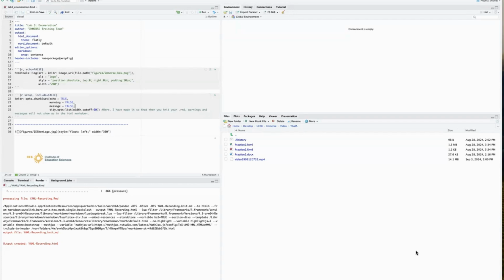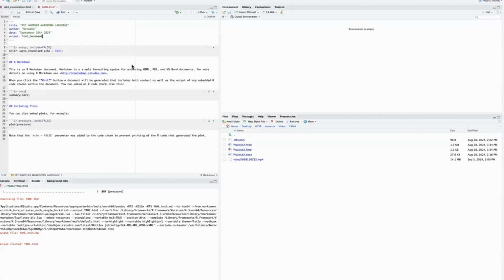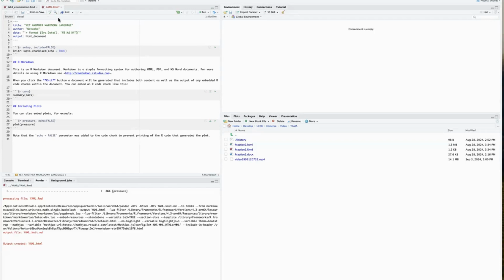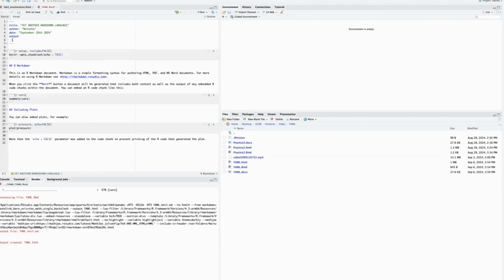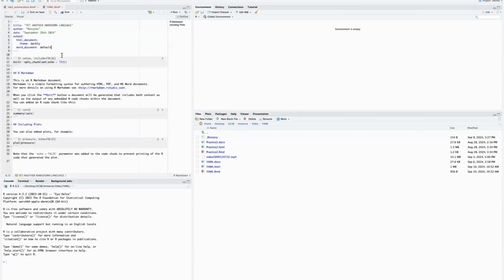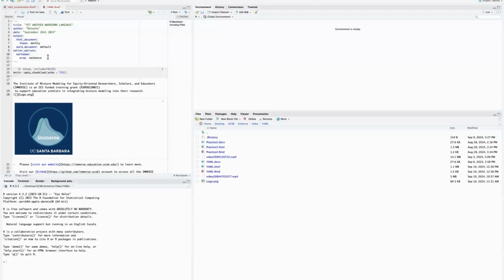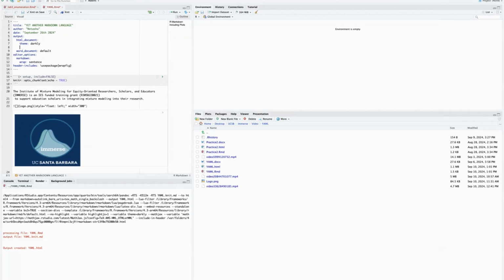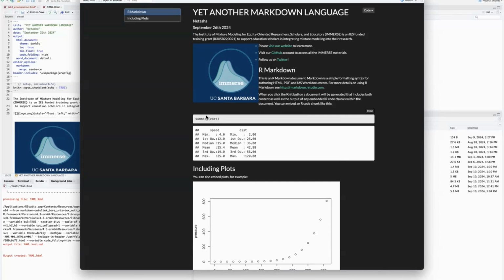YAML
This video reviews and demonstrates how YAML syntax can improve the reproducibility and accessibility of your analytic work in rmarkdown. Check out our site and GitHub for tutorials in R, R-code for latent class enumeration, and much more.

00:00 - Introduction
00:54 - Basic YAML in Rmarkdown
04:33 - IMMERSE YAML syntax
05:16 - Syntax for date in Month/Day/Year
06:54 - Deliverable themes
07:40 - Requesting more than one type of deliverable
10:00 - Adding character breaks
11:52 - Adding photos and wrap text
14:52 - Adding table of content
16:35 - Hinding Rcode
17:51 - See you next time